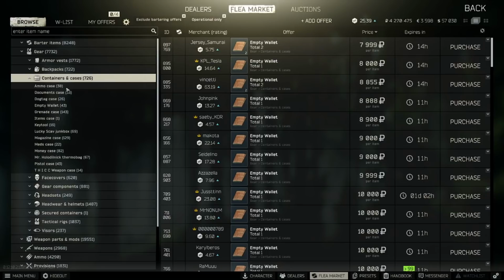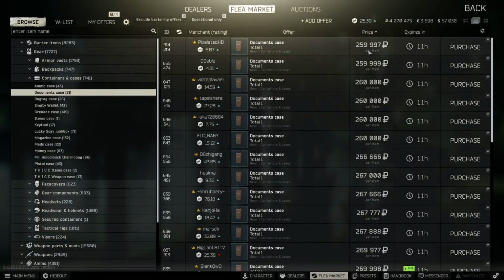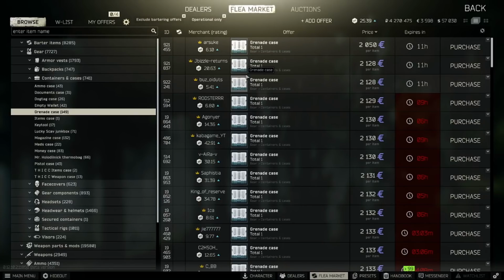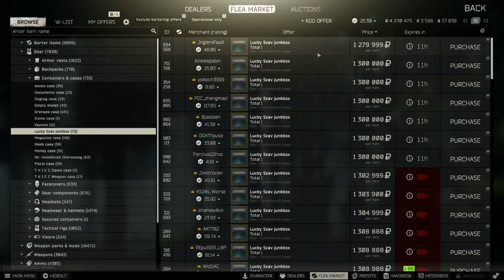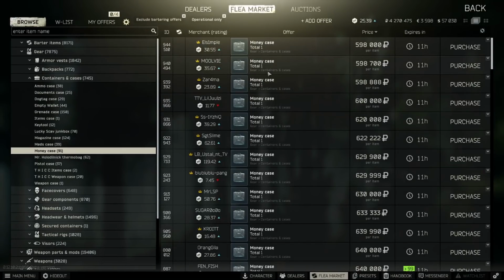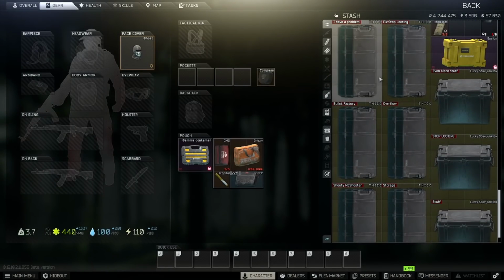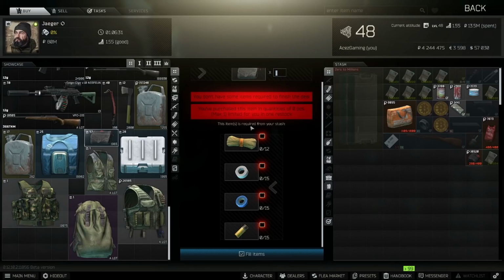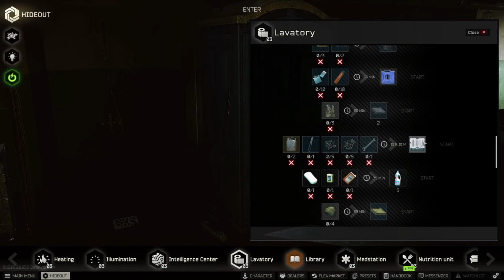Escape From Tarkov - Cases You NEED to BUY when the Game WIPES!